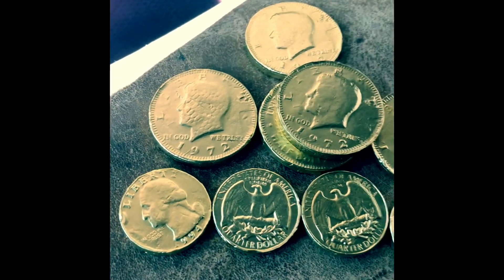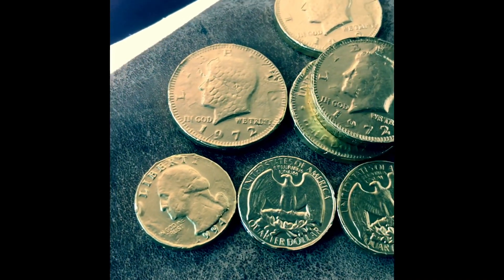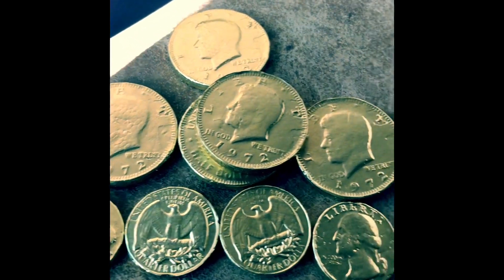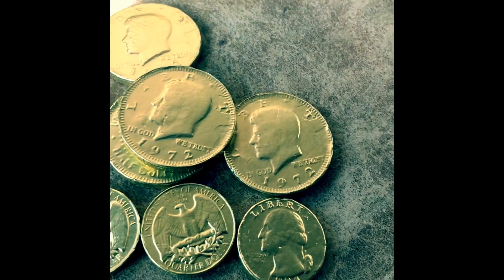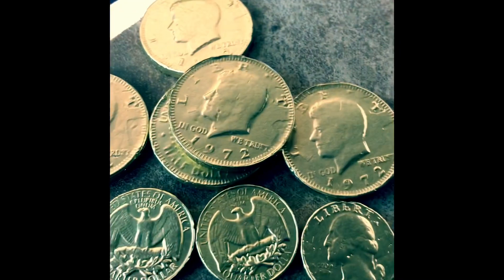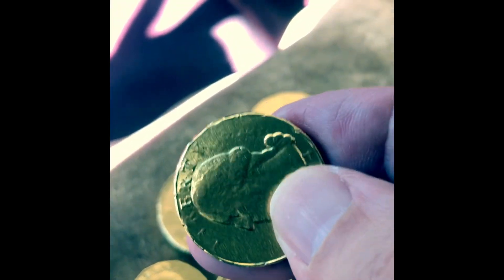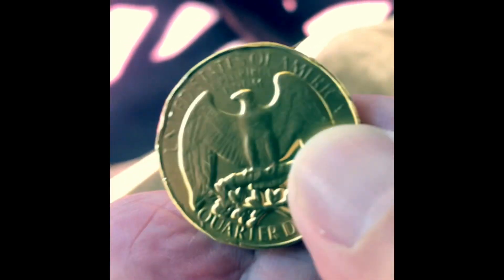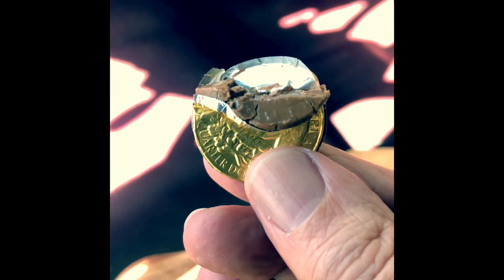Amazon Ripped Me Off, Again!